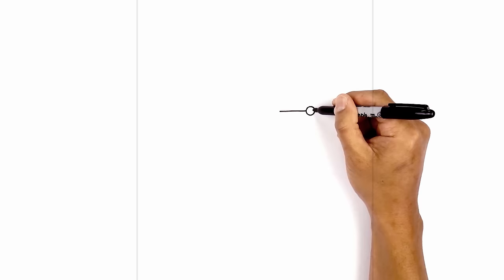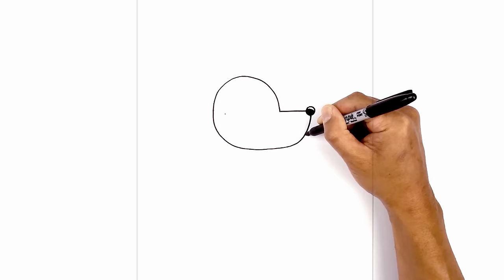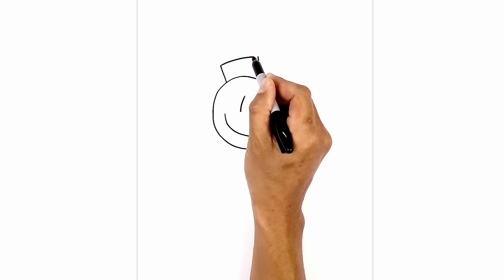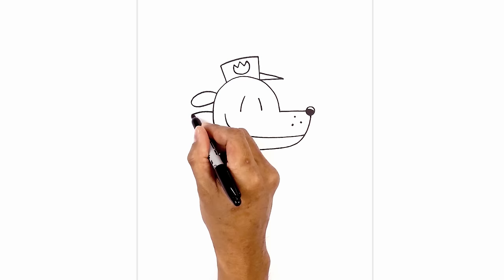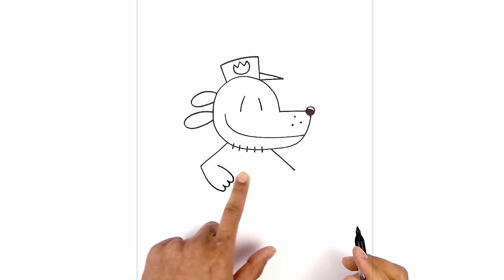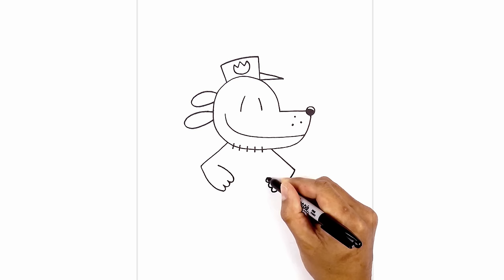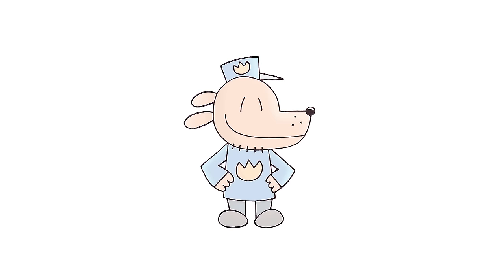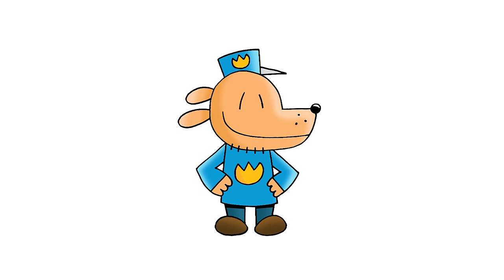How to Draw Dogman | Art Tutorial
Good morning everyone! In today's Art Tutorial I'll be showing you How to Draw Dogman from Dav Pikey's book weries.